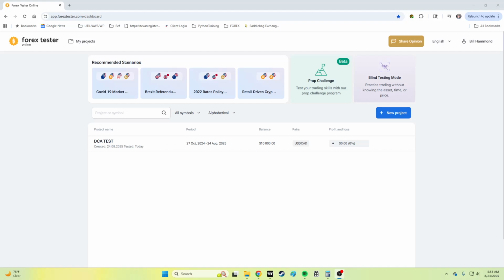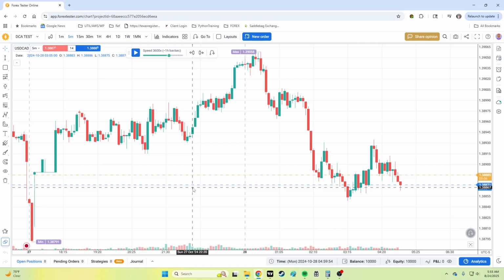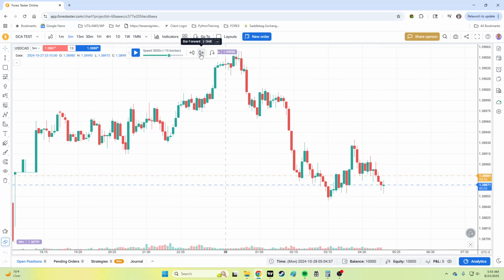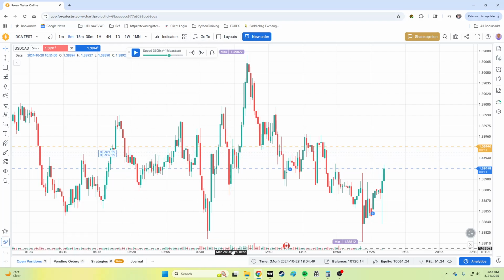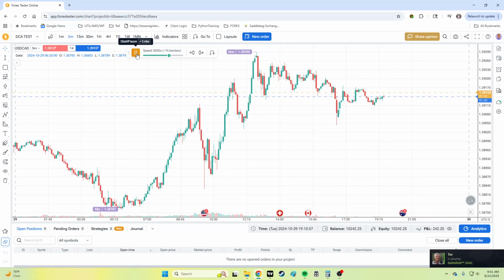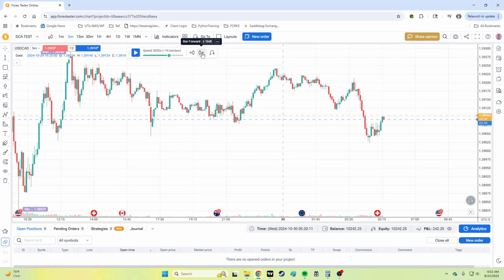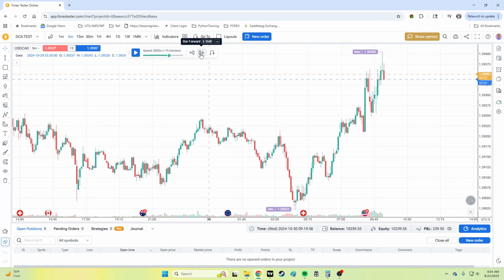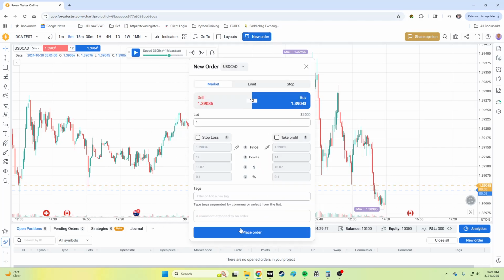Weekend Fun - Backtesting M5 and DCA, no stops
Testing out and discussing the use of the highly dangerous but profitable DCA method of risk management.